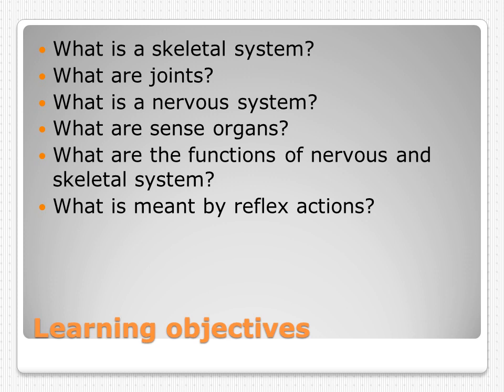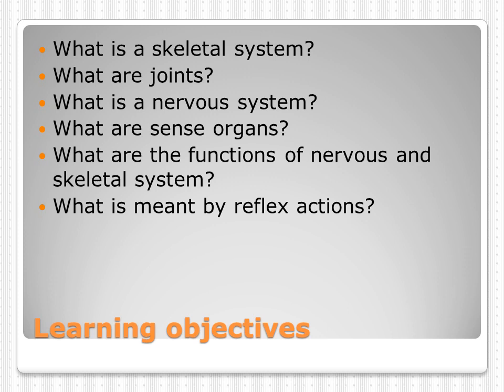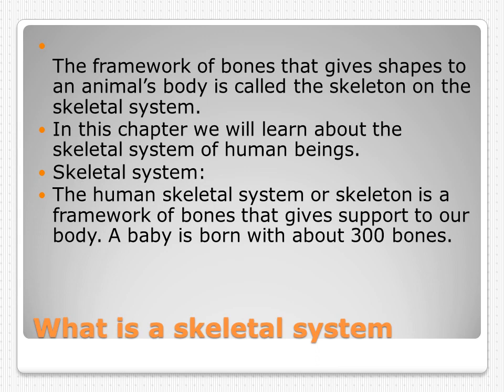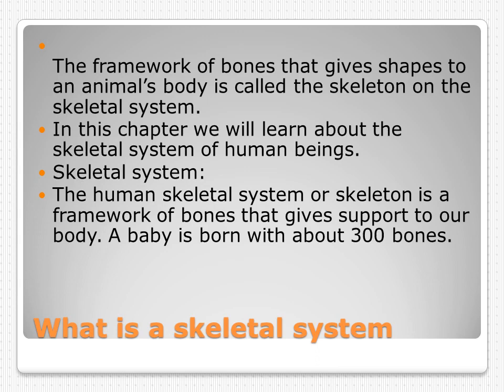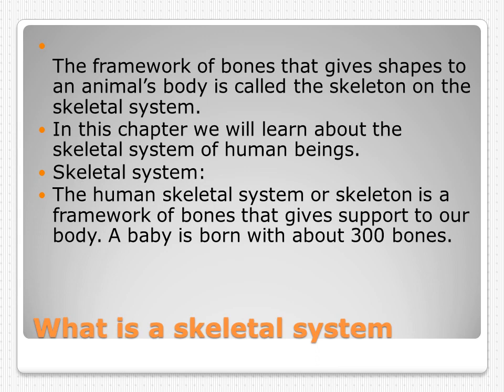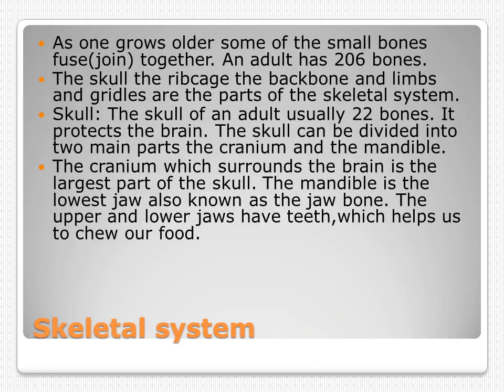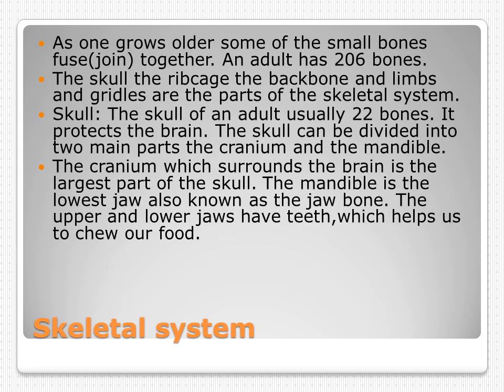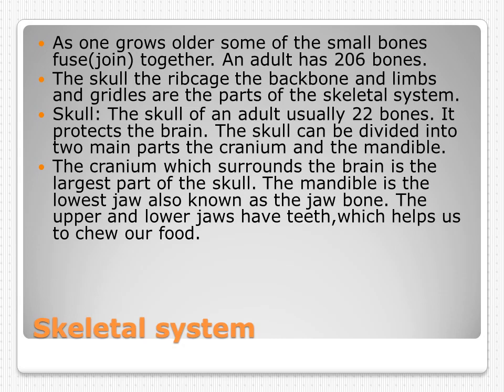Date 22 06 20 Std 5 EVS chap 7 human skeletal and nervous system topic introduction